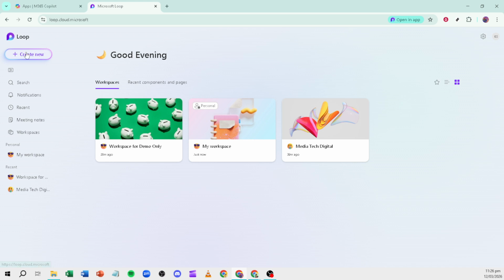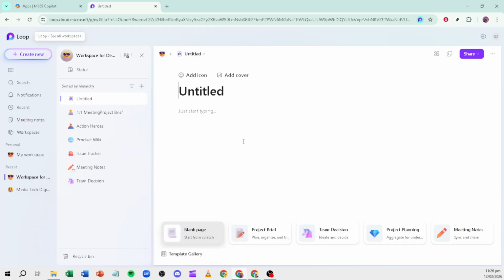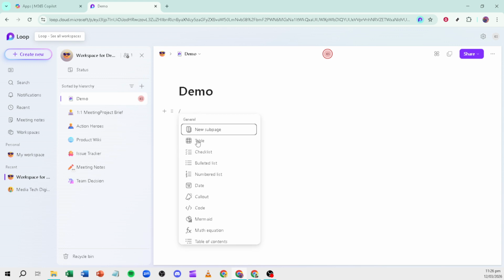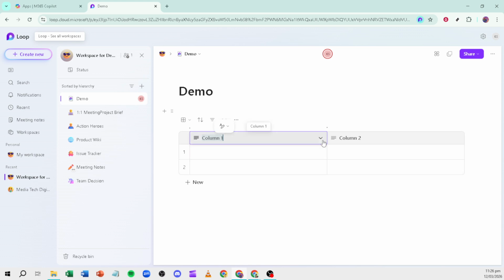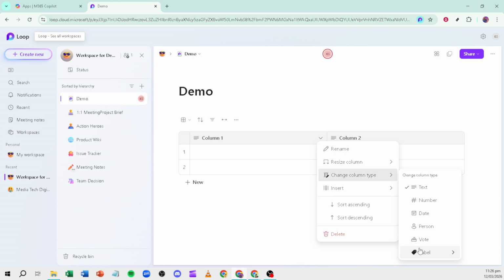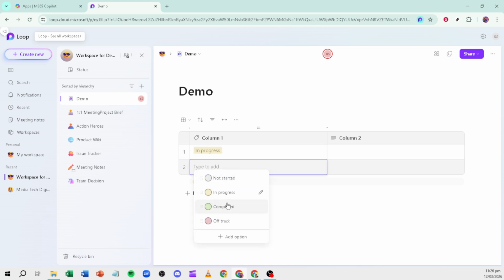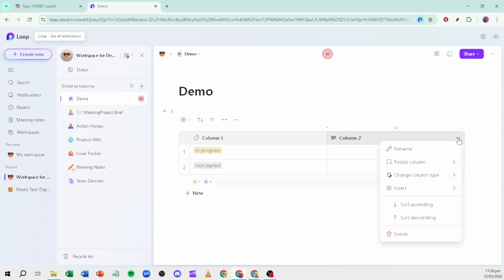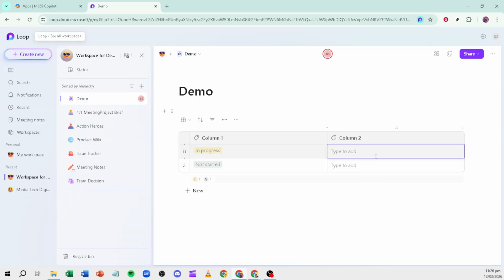Microsoft Loop Tip: Create Reusable Dropdowns with Label Groups [Full Guide 2026]